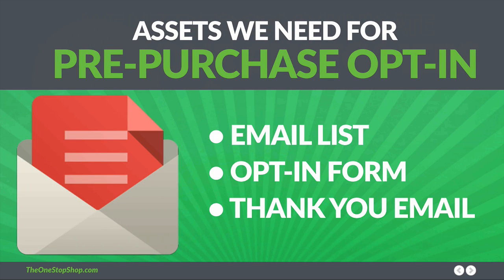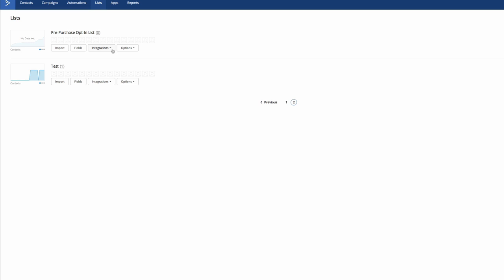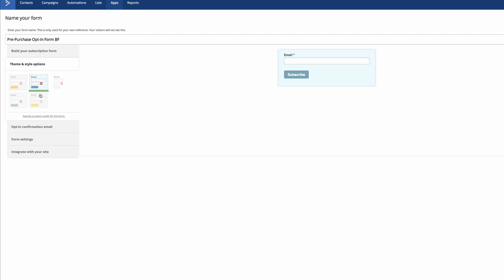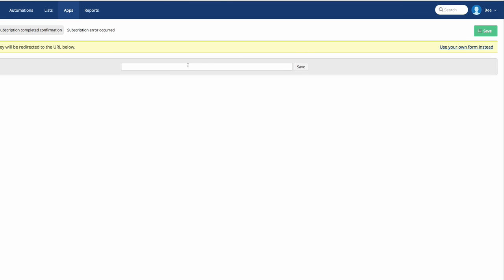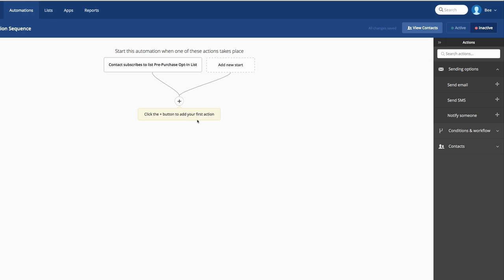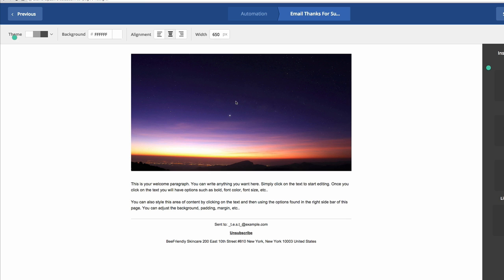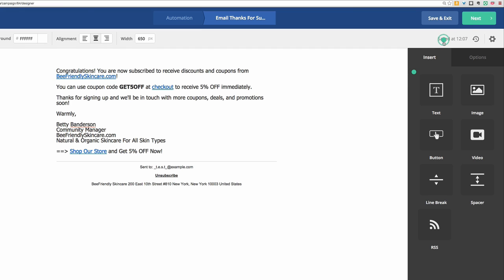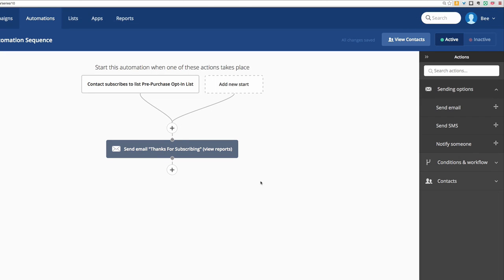11 Pre Purchase Lead List Set Up